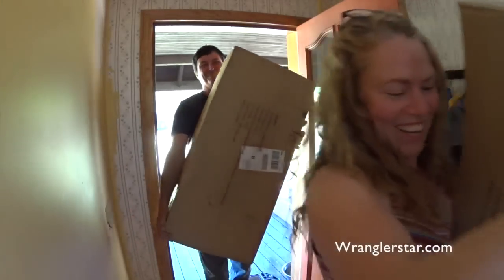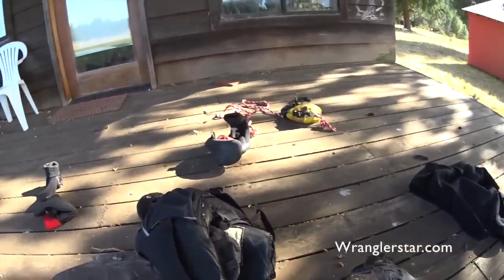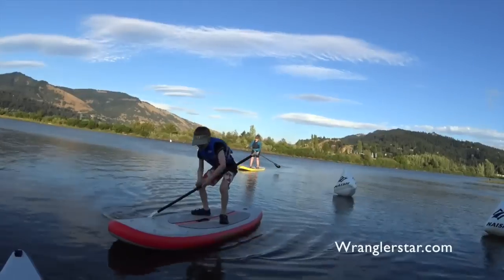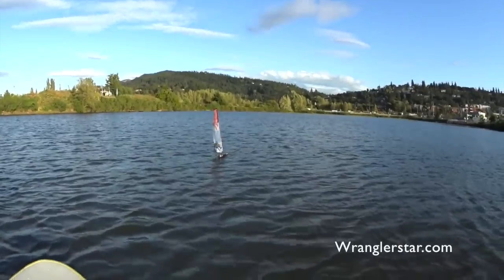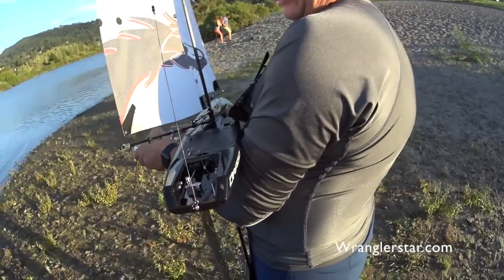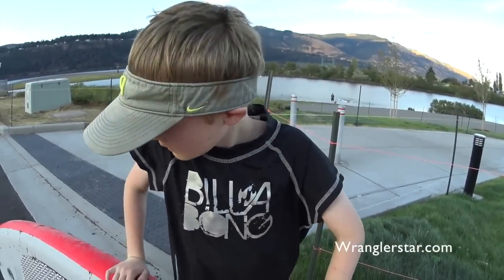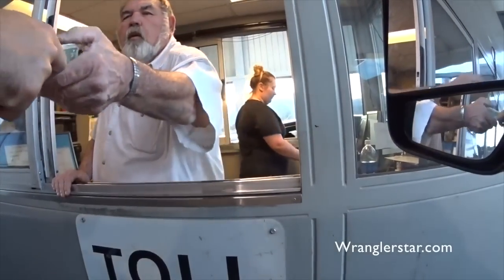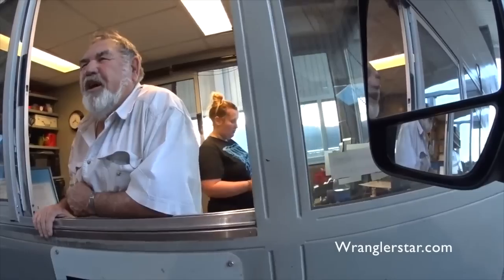S U P + Stand Up Paddle Board